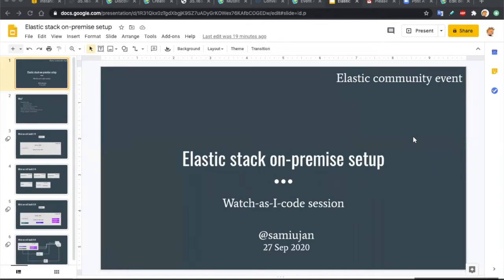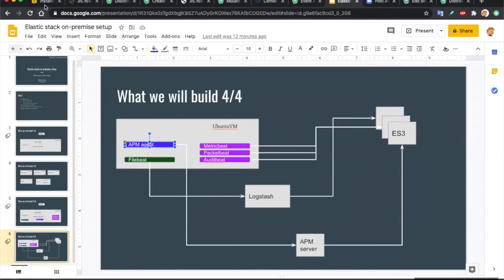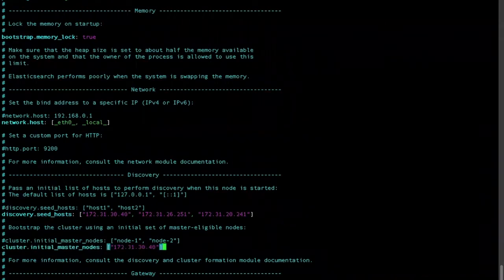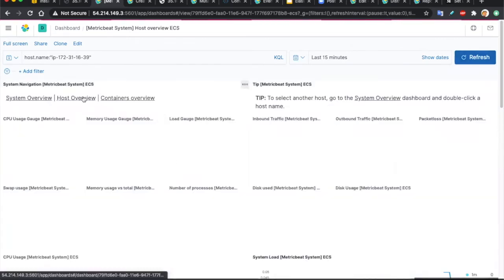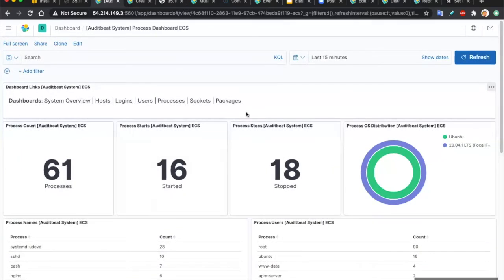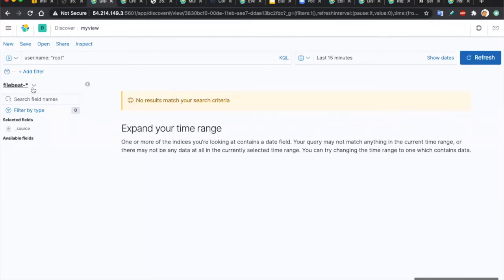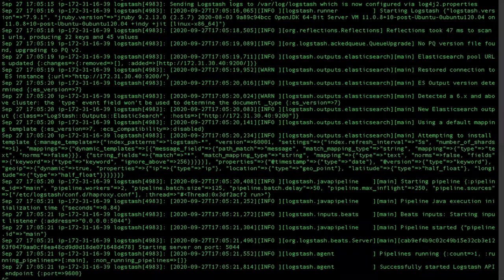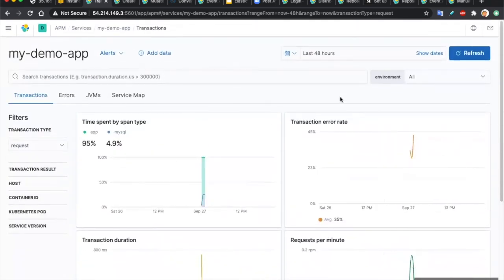Elastic Stack (ELK) On-premise Setup -Watch-as-I-code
This video will walk you through the steps to install and configure a minimal production-ready Elastic Stack setup, which can be used for application logs and system performance monitoring.

We will install and configure:
- Multi-node Elasticsearch cluster
- Kibana
- Metricbeat for system monitoring
- Filebeat for application logs consumption
- Logstash for application logs processing
- APM for ditributed tracing
- Auditbeat for system audits

The system will be deployed on 4 AWS EC2 instances - so if you have AWS, please feel free to join in and code along.